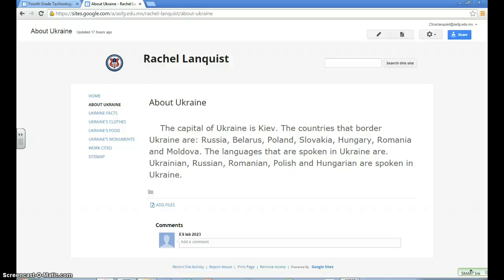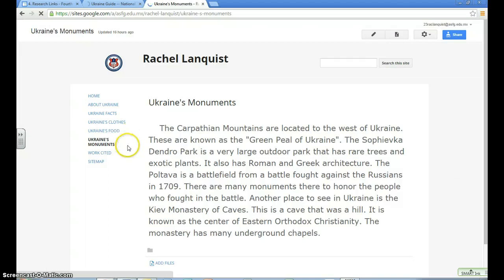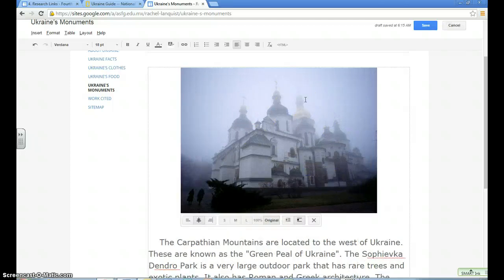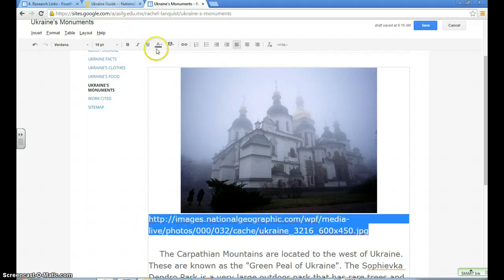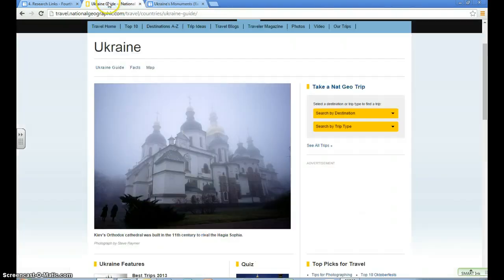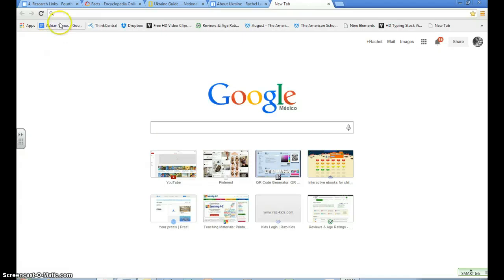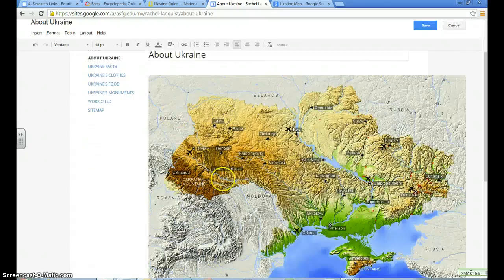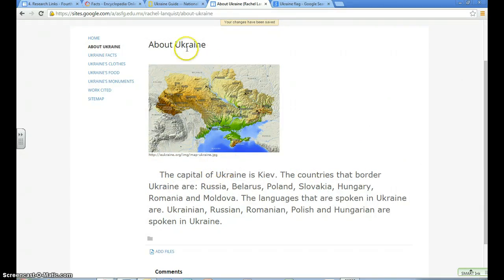Adding A Picture and citing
Add a picture to a site